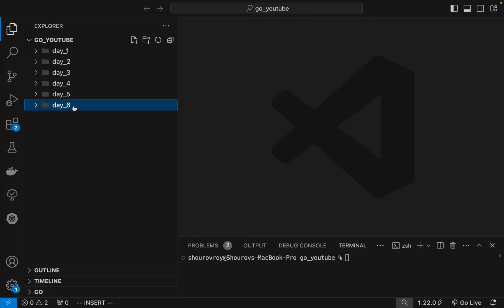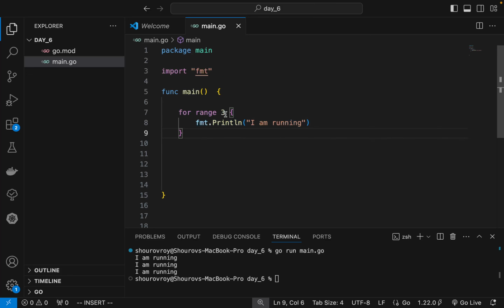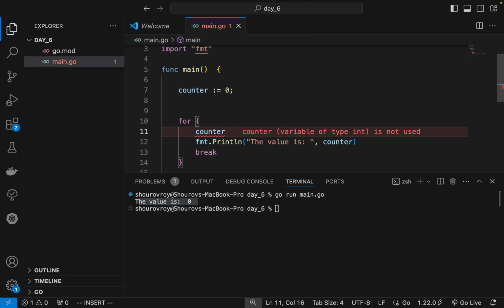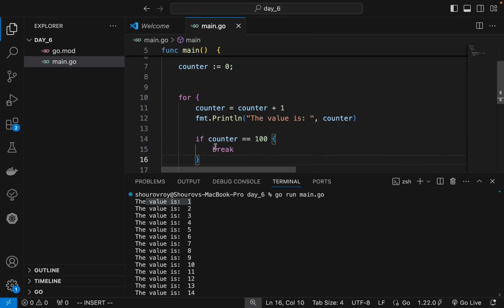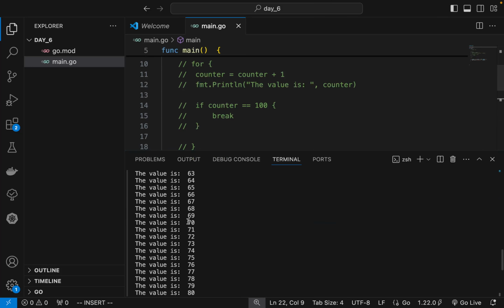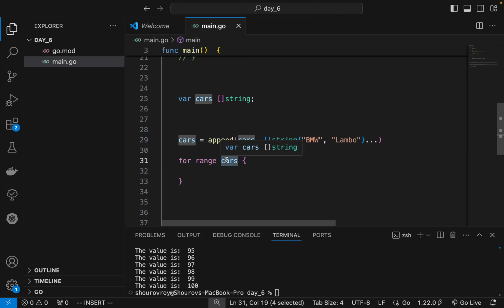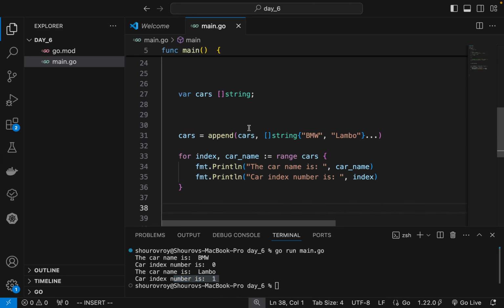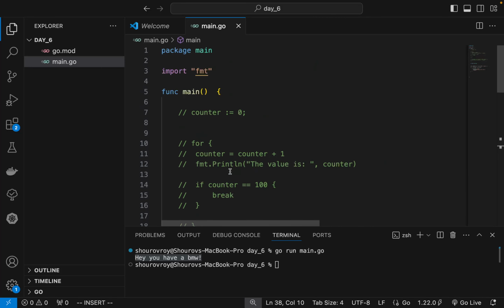For Loops in Golang: Simplified | 🔥 2024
Master the art of iteration in Golang with this easy-to-follow tutorial! Learn how to use for loops effectively to automate tasks and process data efficiently. From basic syntax to practical examples, we'll cover everything you need to know.

What you'll learn:

* Understanding for loop structure
* Initializing, condition, and increment statements
* Iterating over arrays and slices
* Range keyword for simplified iteration

Whether you're a beginner or looking to solidify your Golang skills, this video will help you write cleaner and more efficient code. Let's get looping!